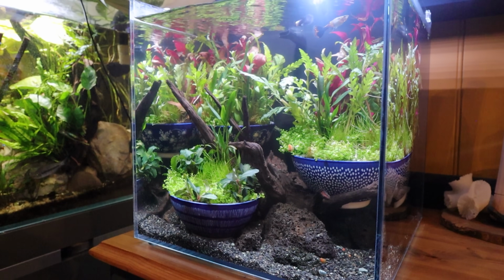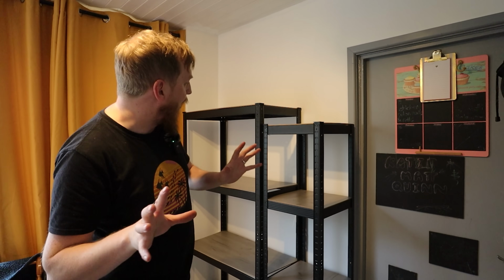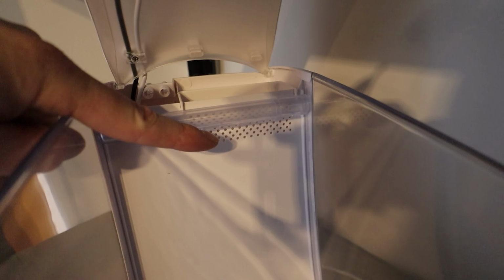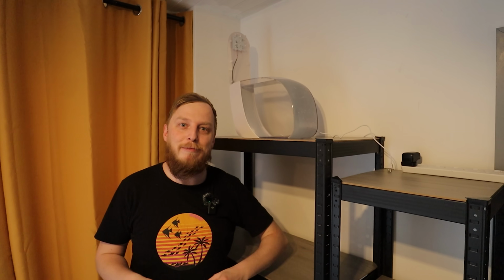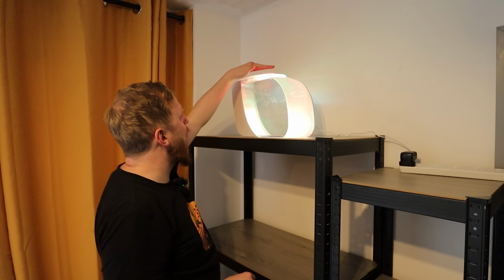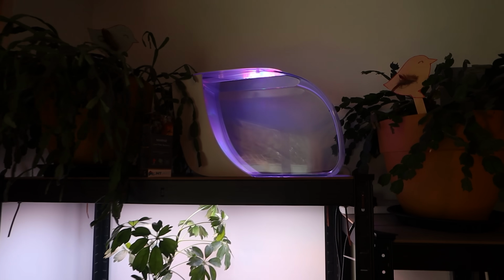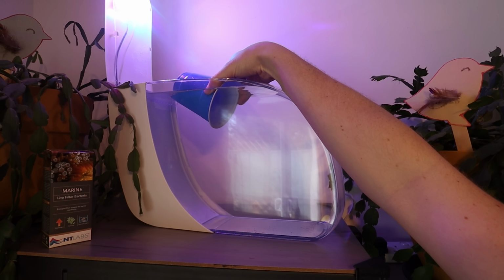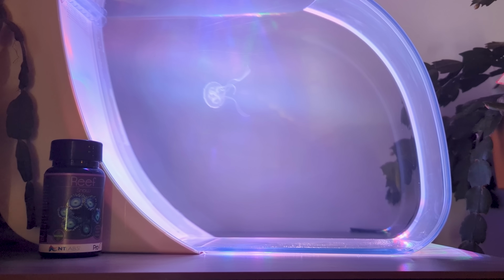My first pet JELLYFISH! + SNEAK PEEK at future aquascaping project and new fish rack!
My pet jellyfish finally arrived! I also started messing around with a new aquascape in my WIO shallow aquarium that I picked up from Aquarium Gardens. To make space for these new projects I had to build a new fish rack... this is only temporary until my fish garage is finished!

All my aquariums run on  @NTLabsOfficialSite   products, go check out their channel for all sorts of awesome fishy content.

Small metal shelving UK
Large metal shelving UK similar US
Feeding spoons UK US
NT Labs test kit UK
NT Labs Axosafe UK
NT Labs Axocure UK
NT Labs Axolotl Junior food
NT Labs Axolotl adult food
NT Labs PRO-F tropical UK
NT Labs PRO-F nano UK
NT Labs PRO-F micro crumb
Fluval FX2 UK US
Fluval FX6 UK US
Fluval 407 UK US
Fluval Plant LED UK US
Fluval Aquasky LED UK US
Water Lettuce UK